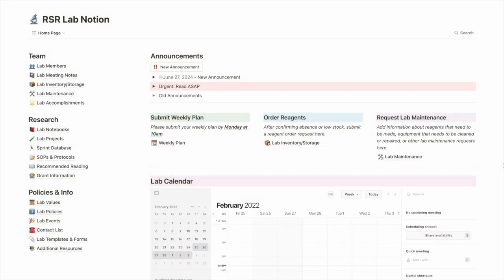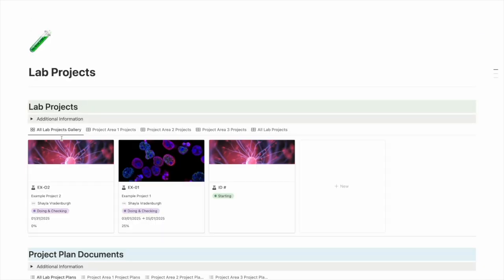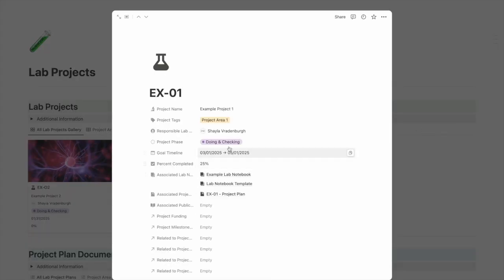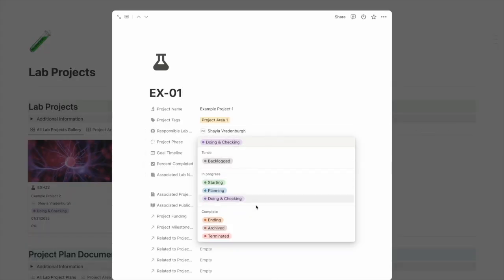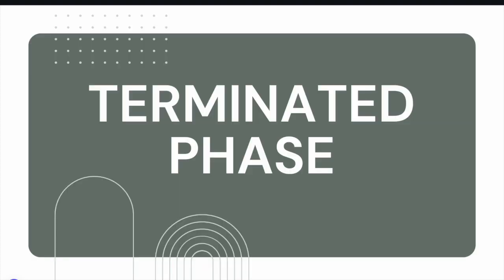Master Project Management in Your Lab | Project Phases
In this video, I’ll guide you through the different phases of a project using the RSR Lab Notion Template—a game-changer for PIs and lab managers. Learn how to streamline your lab’s operations and keep everything organized in one place with these essential project management principles.

Join the Conversation:
How do you plan to implement project phases in your academic research? Share your thoughts and experiences in the comments below!

00:00 Introduction to RSR Lab Notion Template
00:42 Key Principles of the RSR Lab Notion Template
00:56 Phases of a Project
01:10 Backlog Phase
01:31 Starting Phase
01:53 Planning Phase
02:11 Doing and Checking Phase
02:33 Ending Phase
02:50 Archive Phase
03:04 Terminated Phase
03:20 Conclusion and Next Steps